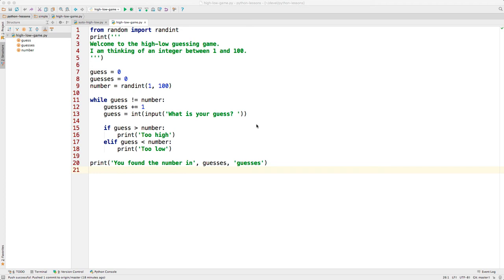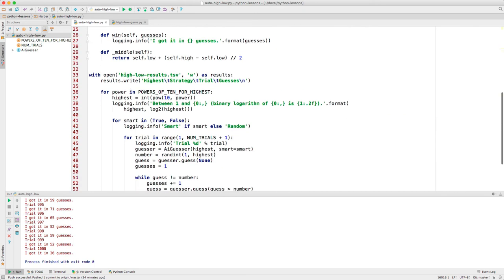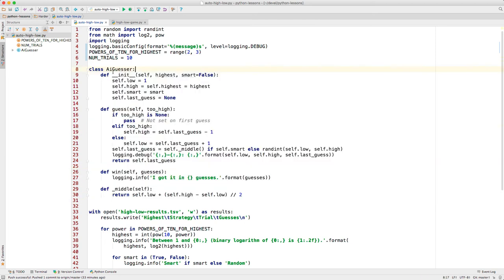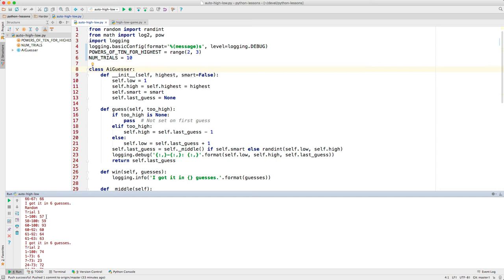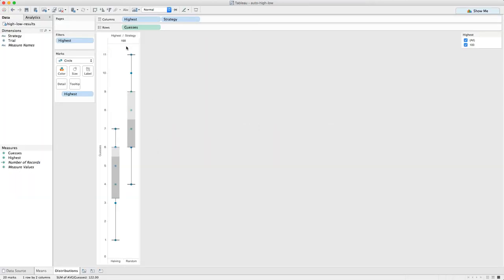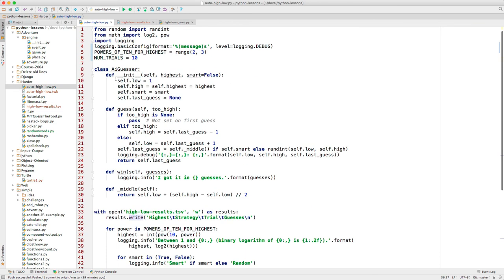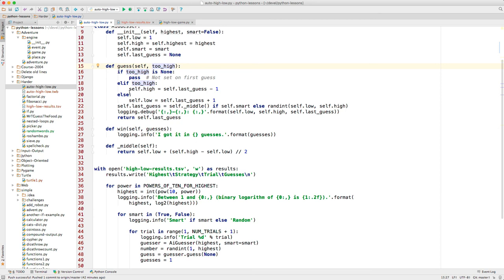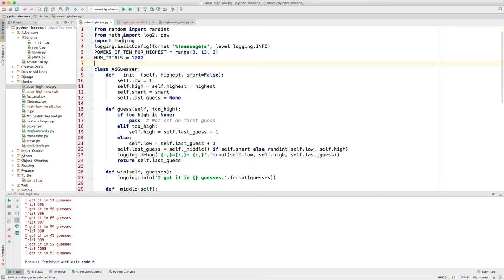Python Automatic High/Low Guessing Game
A Python program takes the role of both the computer and the player in this high/low guessing game that plays itself, using both a smart and a random strategy.